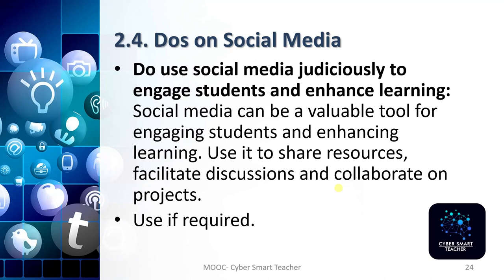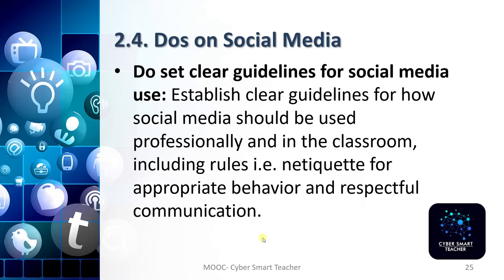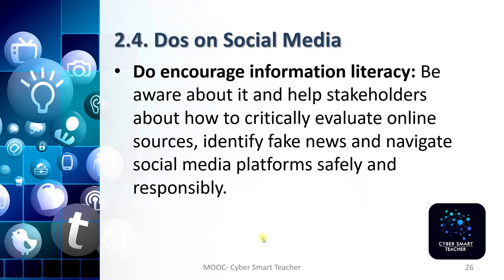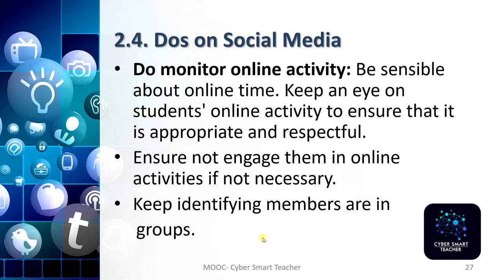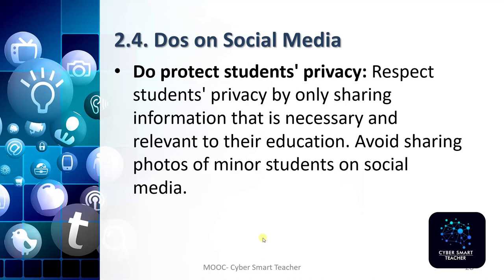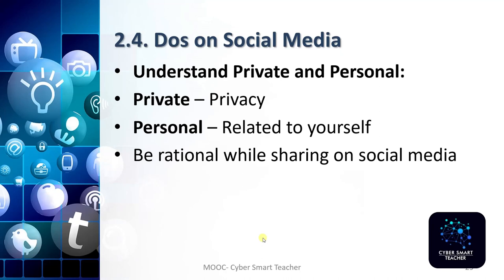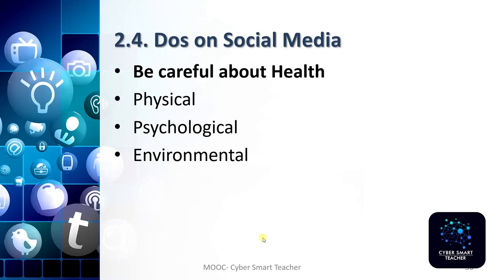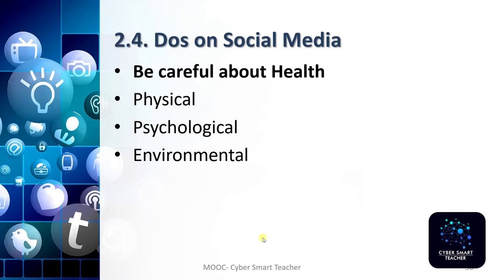CST Module2.4 Do's of Social Media in Education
Part of a MOOC course Cyber Smart Teacher on Canvas